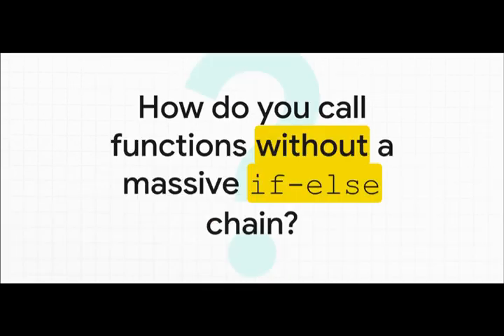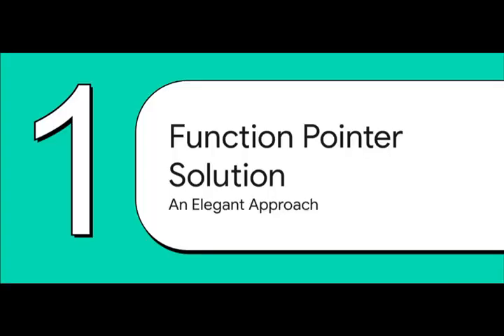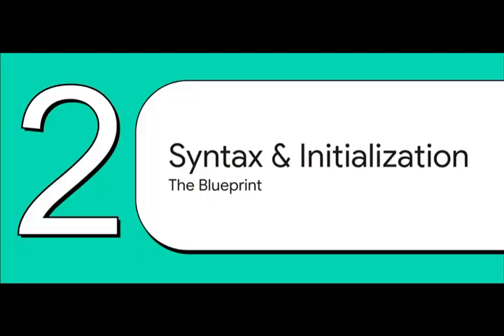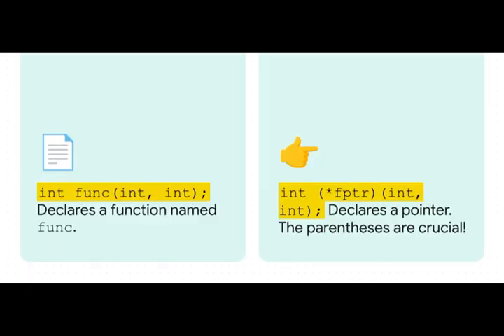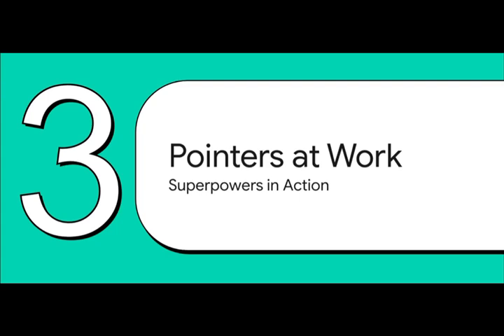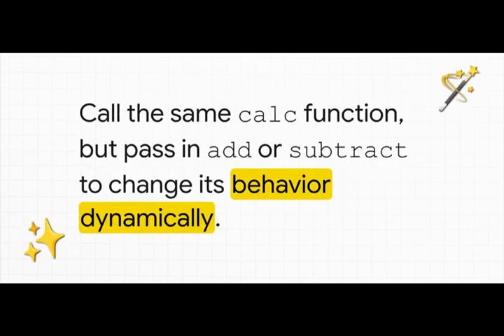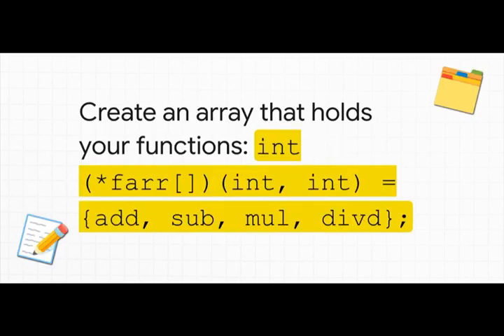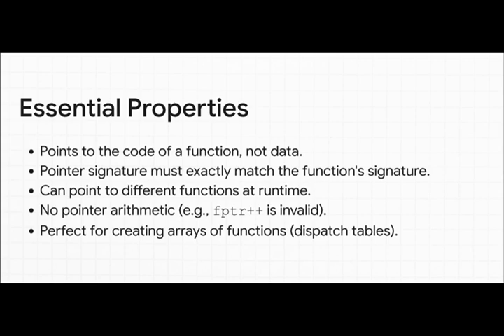Function Pointers in C Explained.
This video tutorial provides a comprehensive deep dive into Function Pointers in C. Learn how to leverage this crucial C language concept to write more flexible and dynamic code